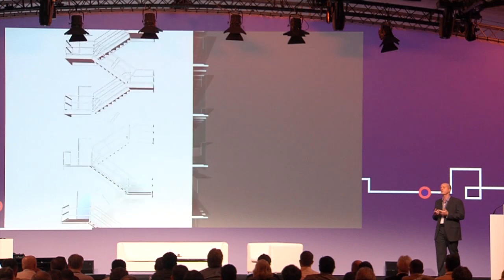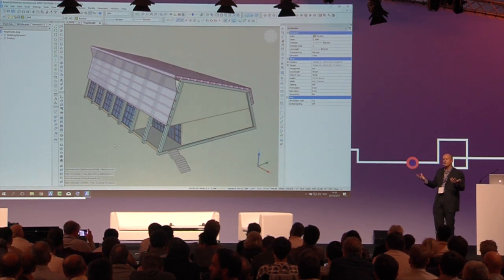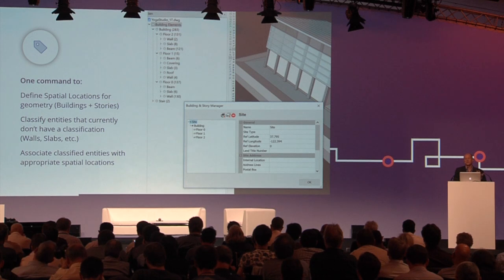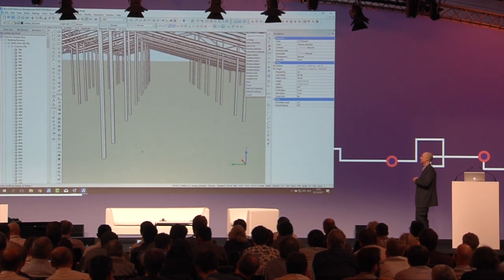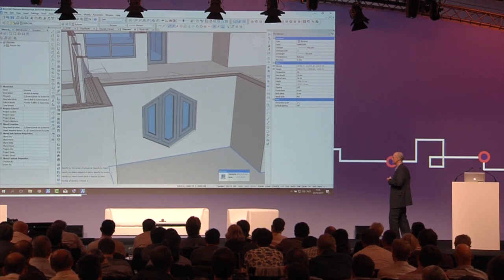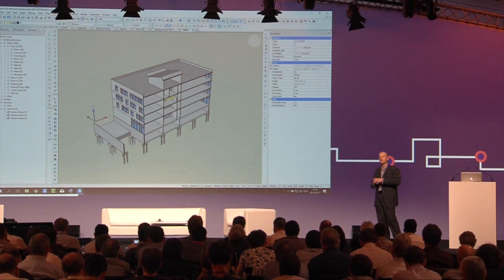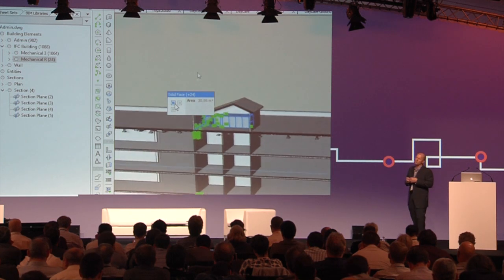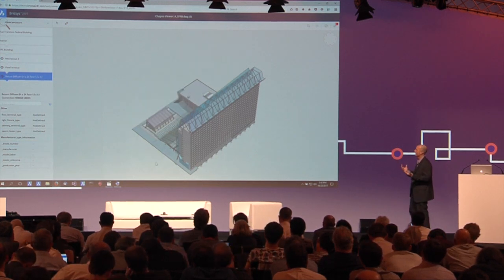The Bricsys Path to BIM